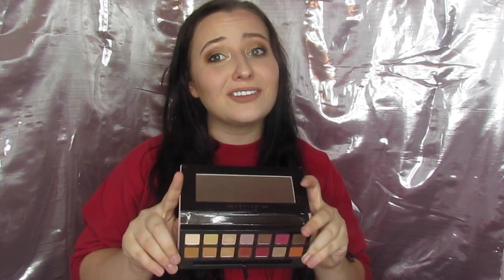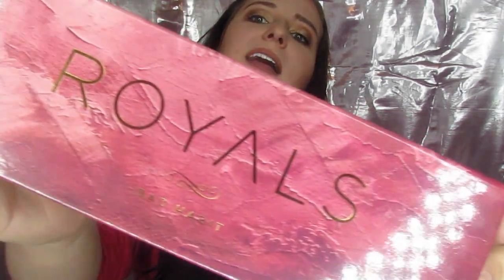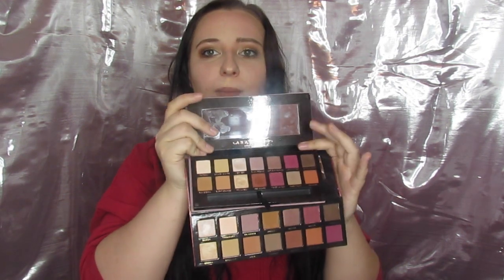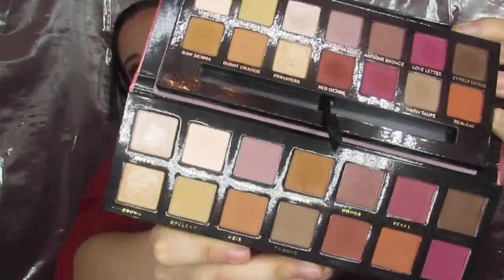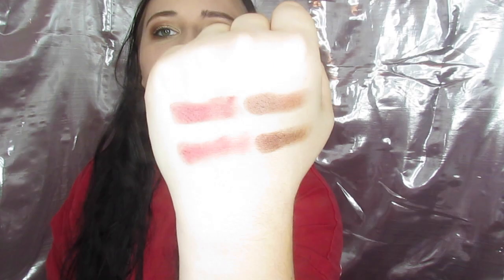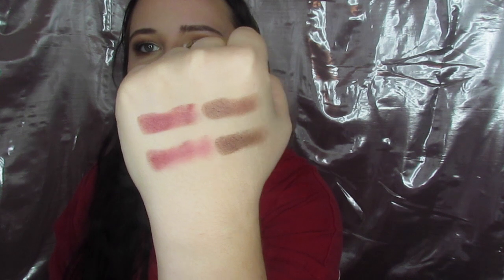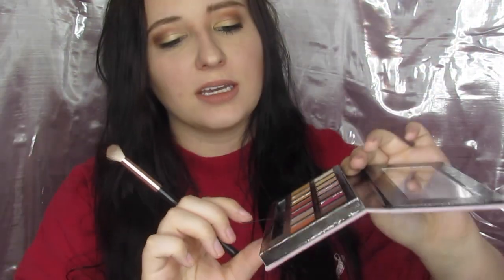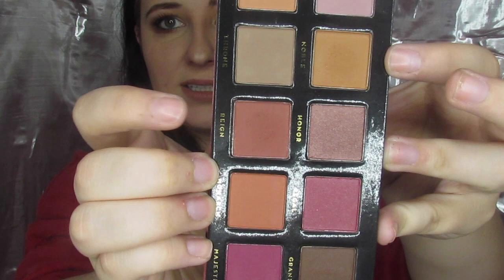MODERN RENAISSANCE DUPE | HIT OR MISS?! | HUSH APP REVIEWS | MAKEUP FLO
Which eye is my high end?